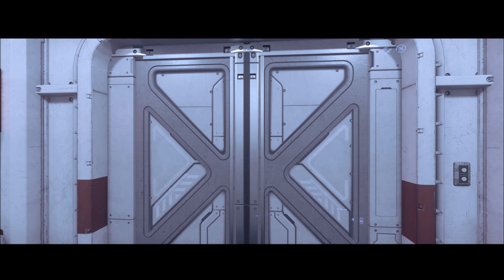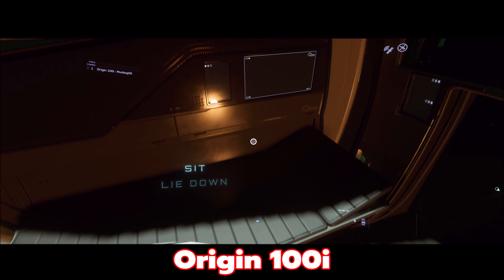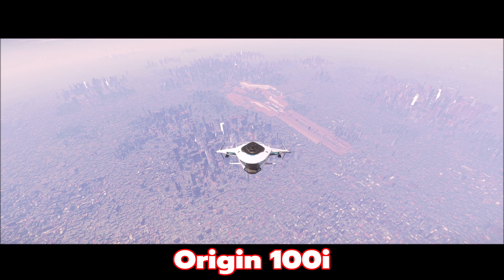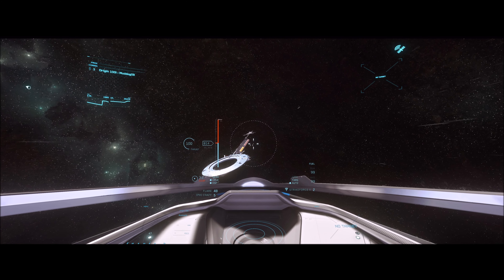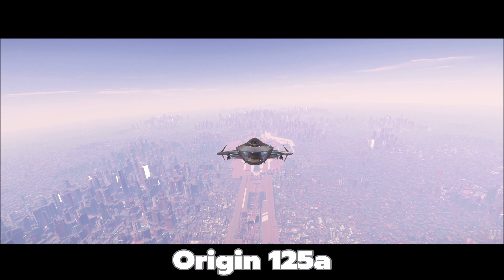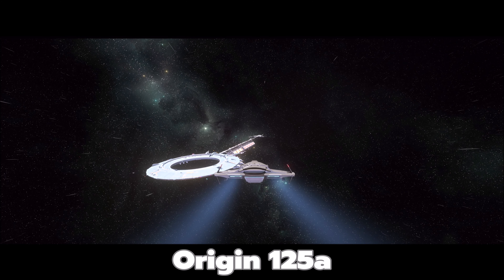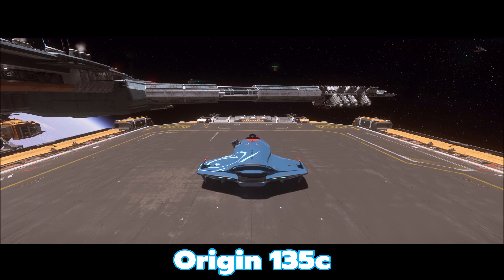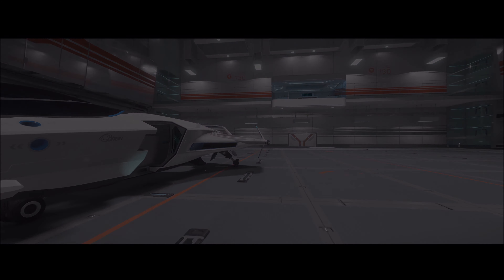Star Citizen Ship Rundown - Origin 100 Series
With the addition of the Origin 100 series line of ships in 3.11, we bring back the Ship Rundown.  While we dont take these ships into combat like we usually do, we do run down some differences, and I give you my take on these brand new starters in the Star Citizen Universe.